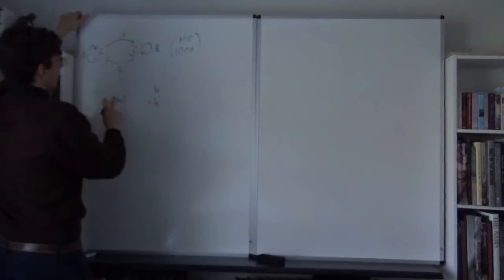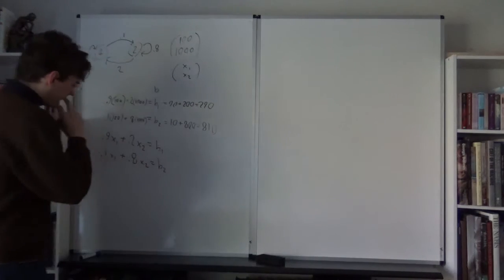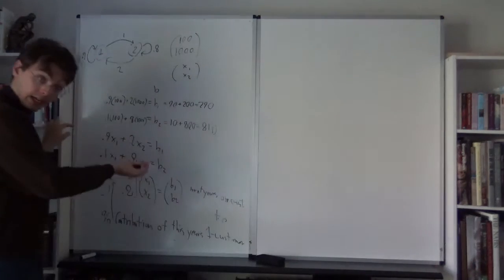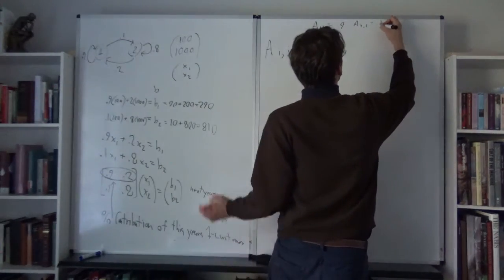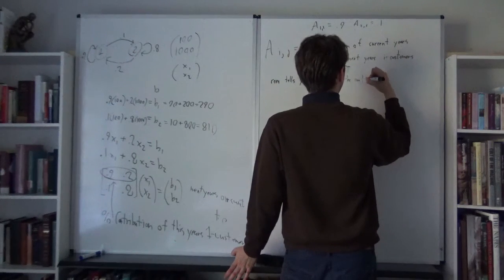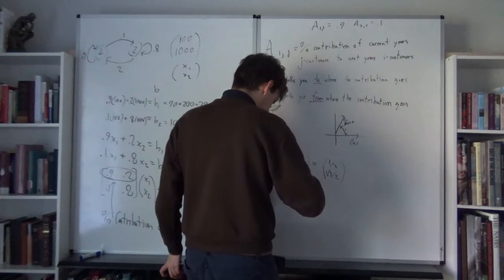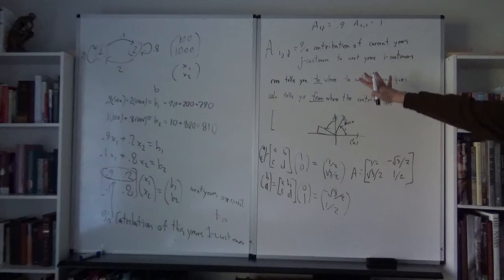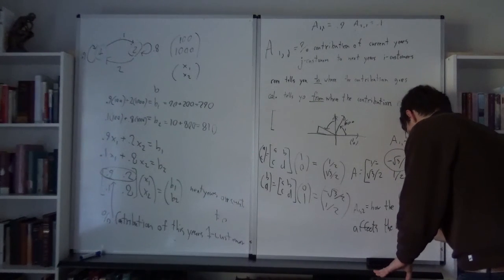What are Matrices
Awkward but intuitive explanation of Matrices